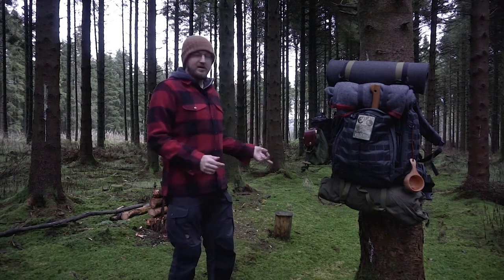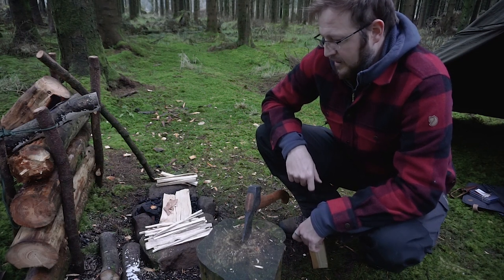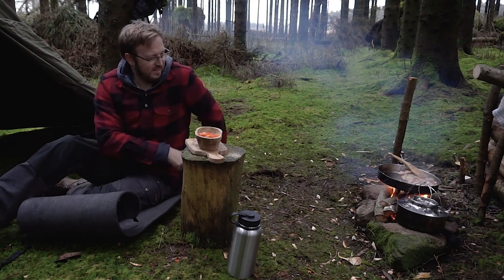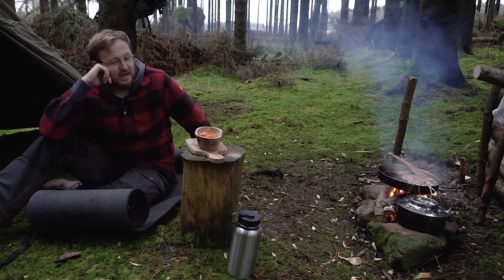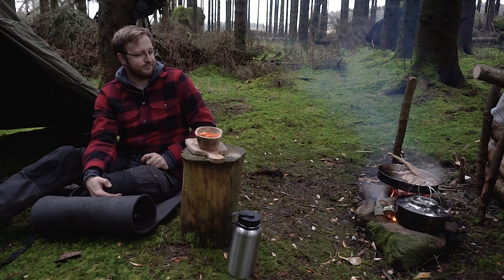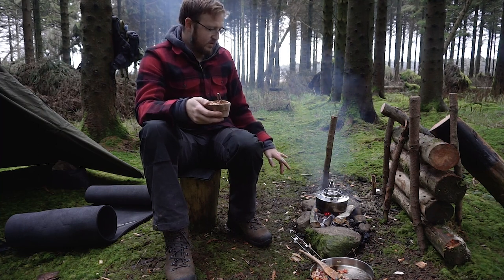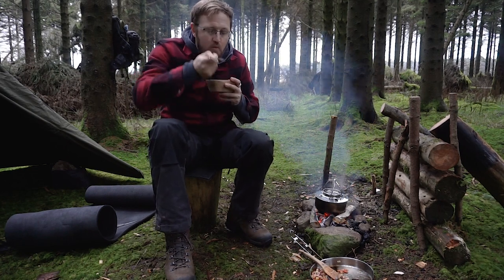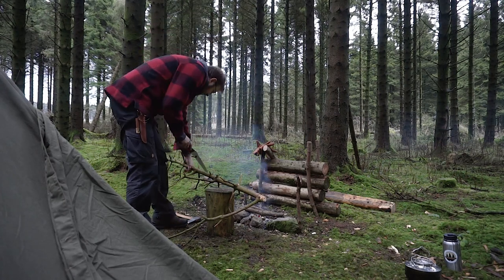Campfire cooking at the Bushcraft Camp Pot Hanging System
Back in the woods continuing on working on my camp join me in my camp in the forest using my Lavvu Tent.
This is the second episode of the series where I set up a permanent camp.

Cooking up some great food for Breakfast and working on cooking set up around the fire.

A website with gear listing will be coming soon also so you can see what I am using on my trips.

You can follow the channel on Instagram here and get updates about the upcoming videos